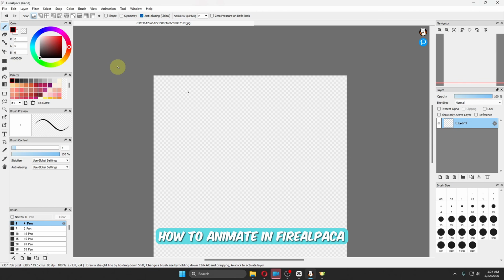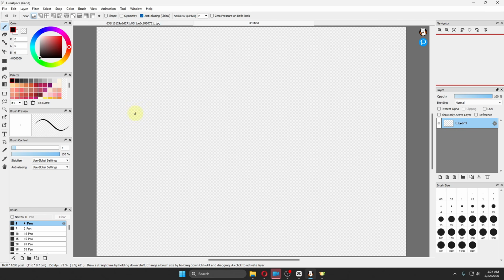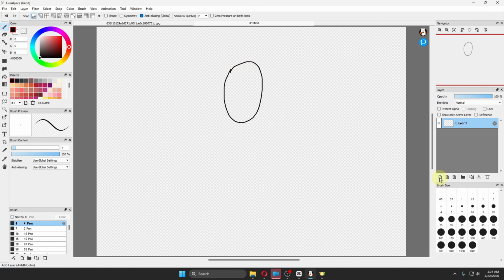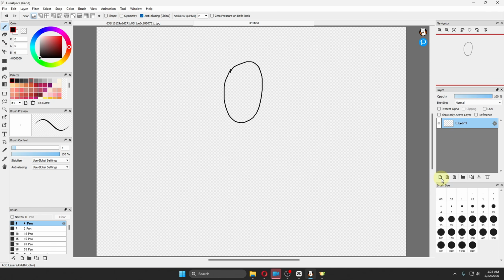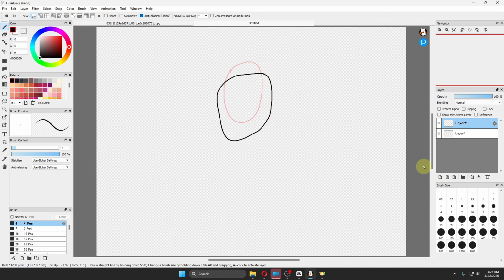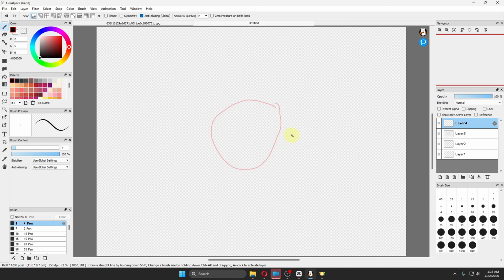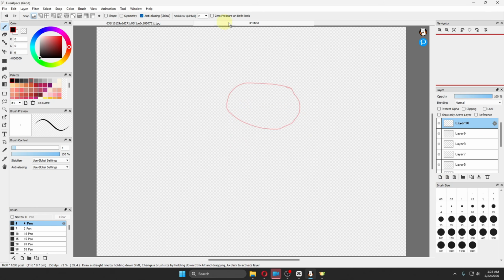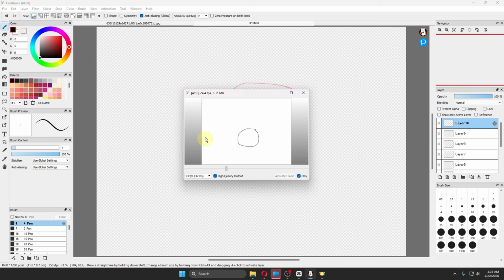How to ANIMATE in FireAlpaca (EASY) 2026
How to animate in FireAlpaca is a beginner-friendly tutorial that shows you how to create simple animations using FireAlpaca tools and features. Learn how to add frames, adjust timing, and export your animation correctly. Follow these easy steps to improve your workflow and create smoother animations with less effort.